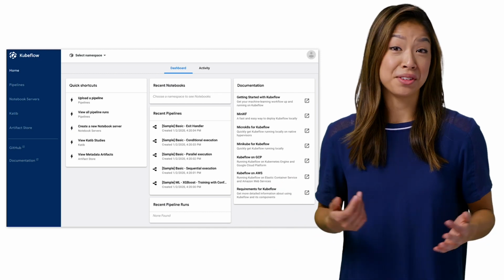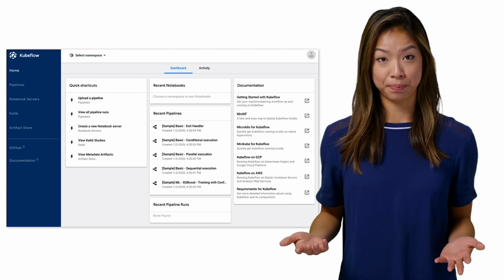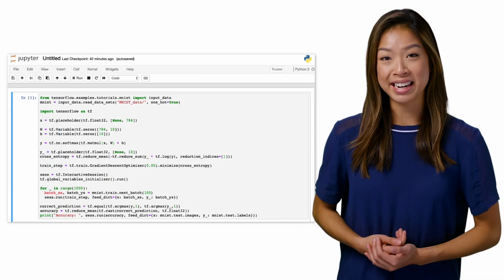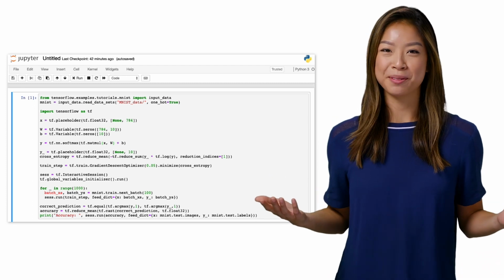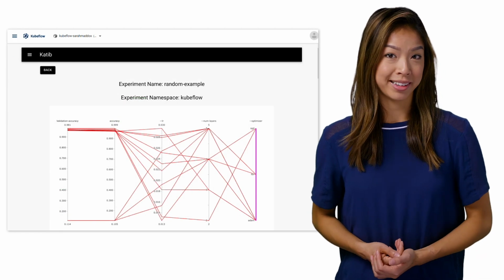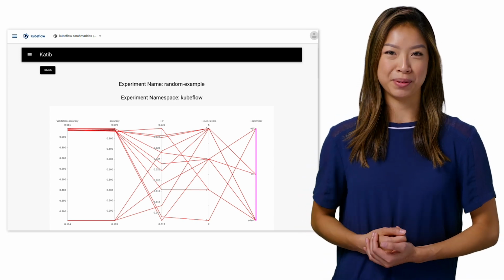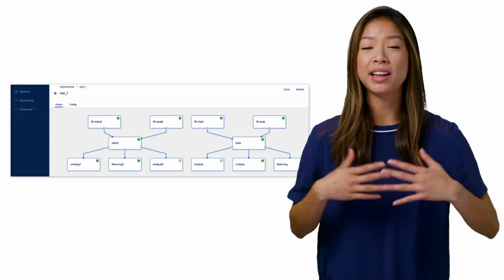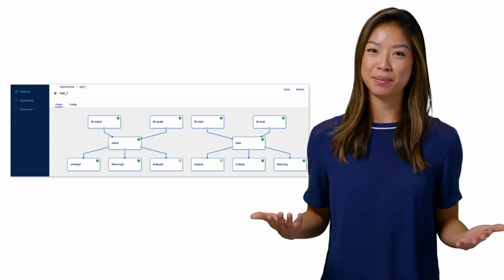Kubeflow Components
So far you’ve had an overview on Kubeflow and know how to get started. But do you know what components of Kubeflow can help streamline your ML projects? In this episode of Kubeflow 101, Stephanie Wong shows you the biggest components that make up  Kubeflow - such as the user interface, integrated Jupyter notebooks, Katib, and Kubeflow Pipelines - and how they help users manage, configure, and build multiple ML models on multiple frameworks.

Product: Kubeflow; fullname: Stephanie Wong;